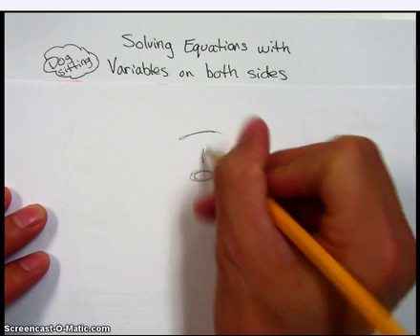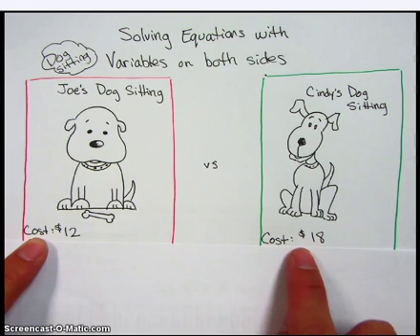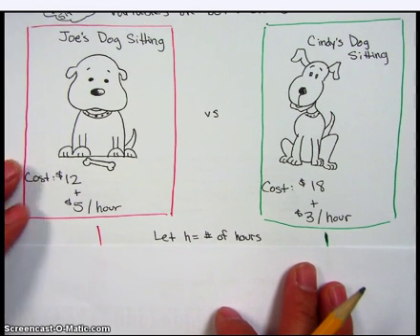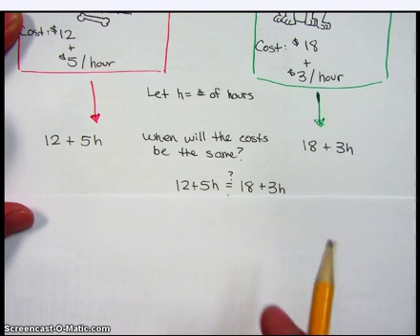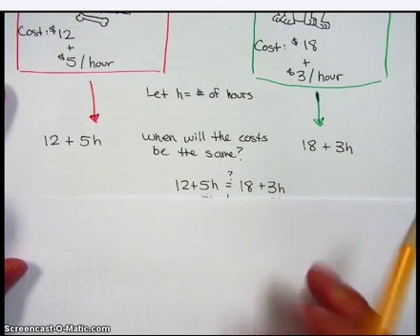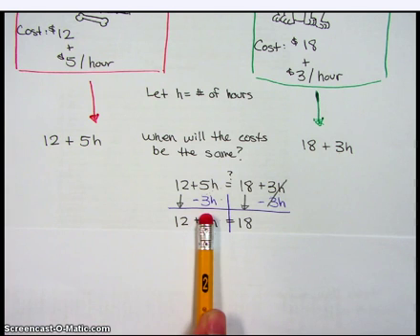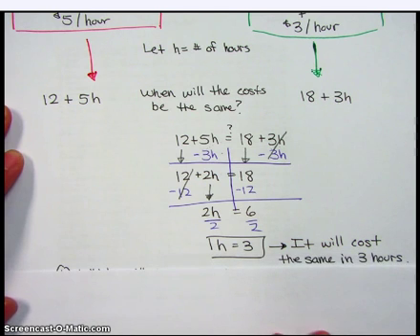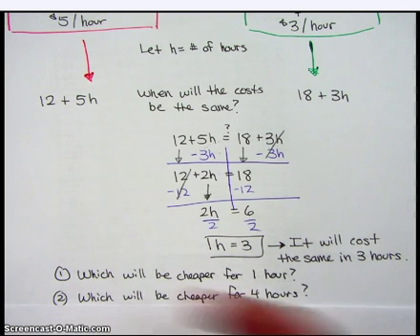Solving Equations w Var Both Sides WP (Dog Sitters)_Ramos Math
Solving Equations with Variables on Both Sides - Word Problem about Dog sitting companies